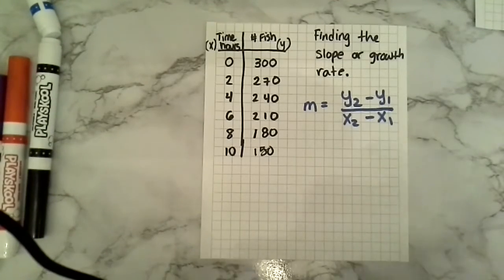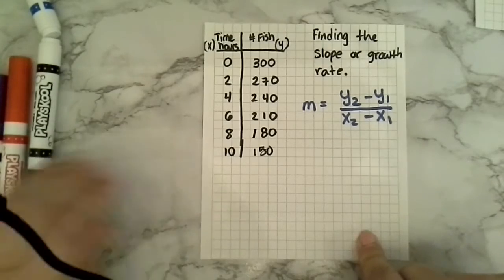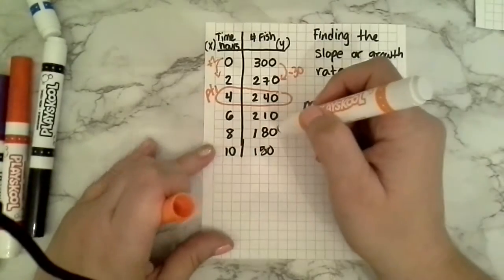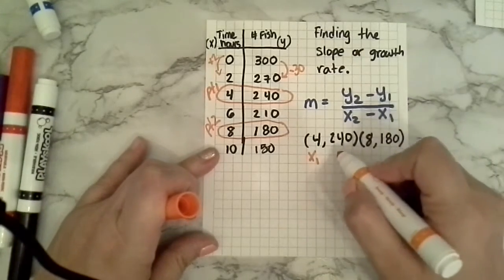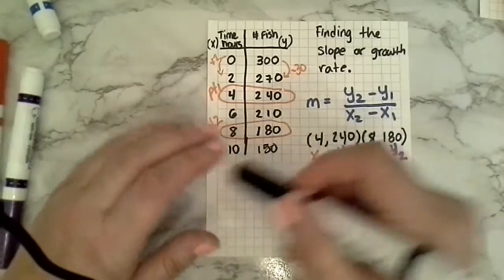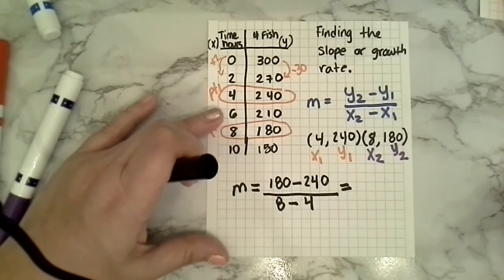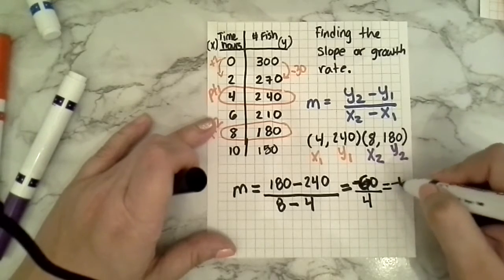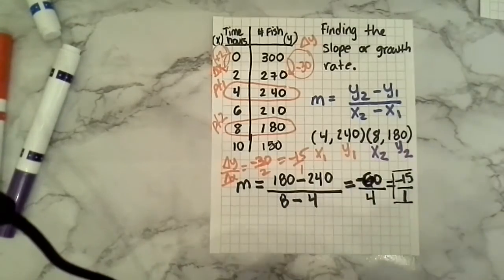Finding the slope from a table of values.